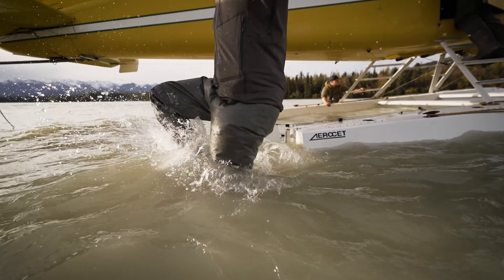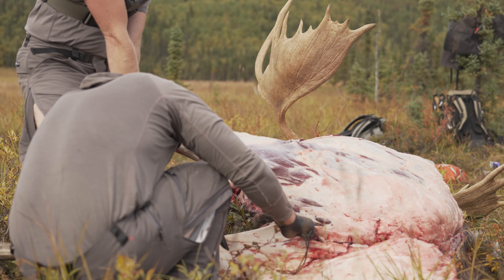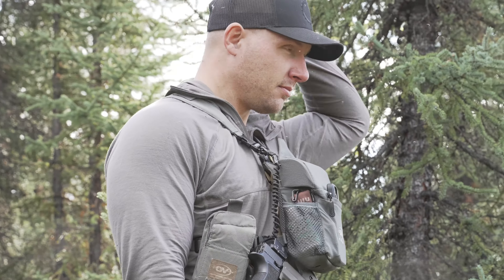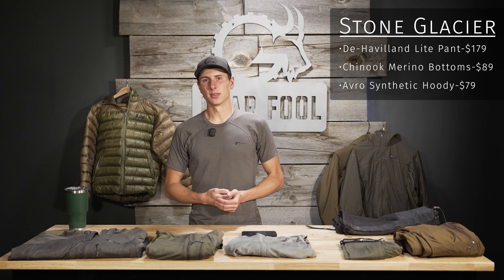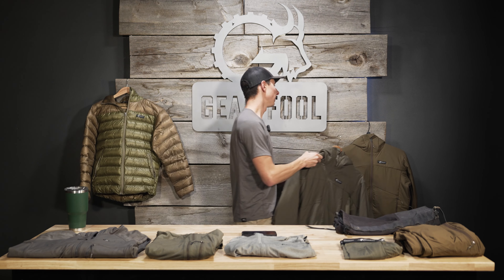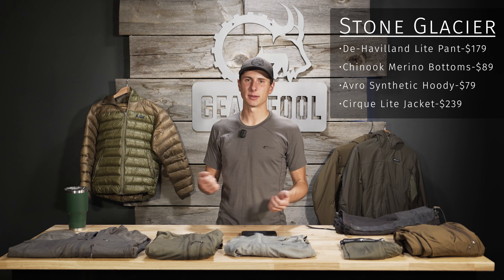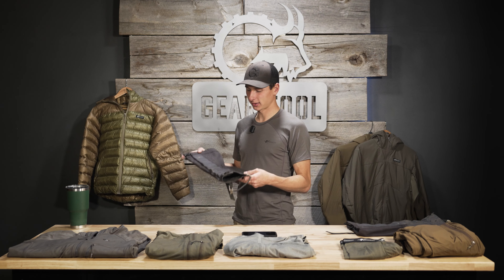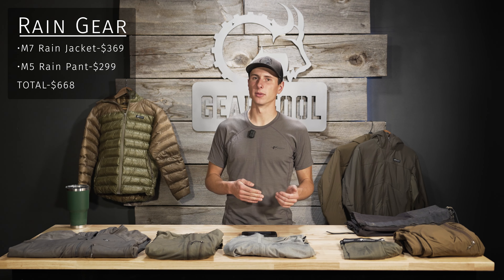If I Had $1000 to Spend on STONE GLACIER, This Is What I'd Buy.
In this video, Brady goes through the Stone Glacier products that he would purchase if he had a $1000 budget. This video also covers the M5 and M7 rain gear. Click on the links below to purchase!